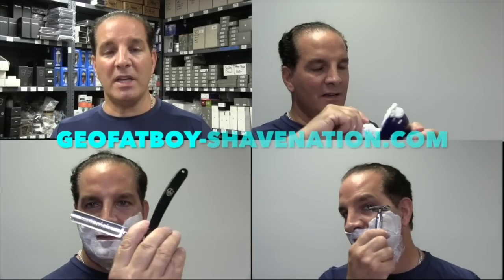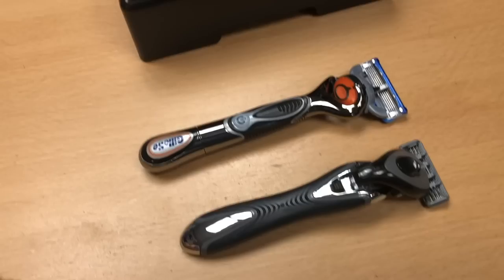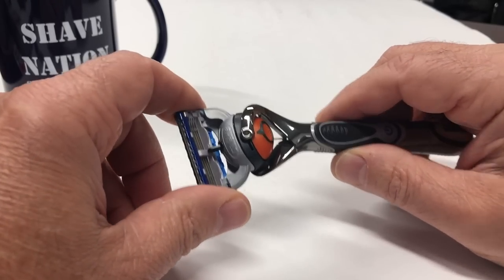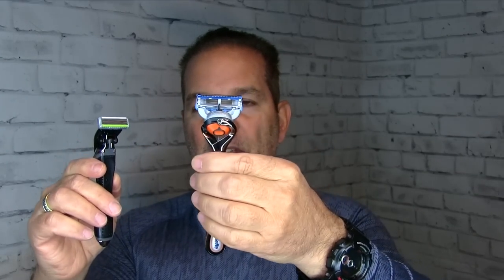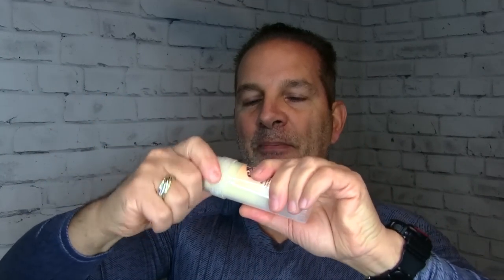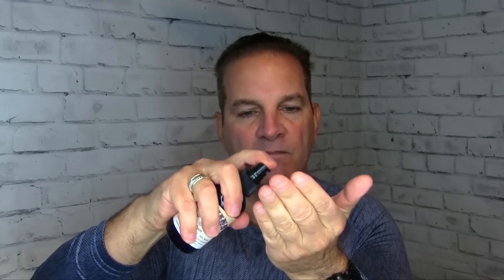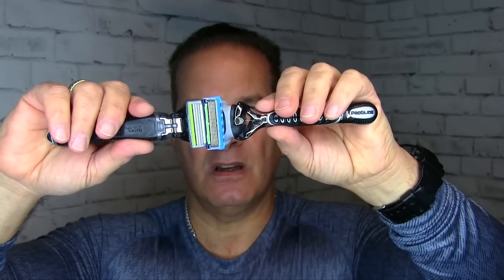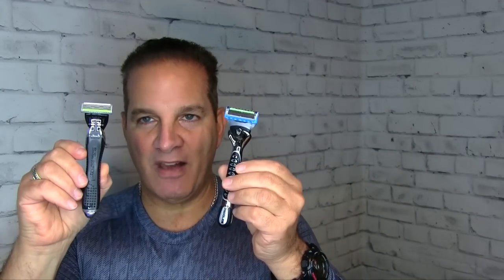SHOWDOWN! Gillette Fusion Proglide vs Feather F3 Razor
In response to recent viewer requests, Geofatboy performs a SHOWDOWN shave! Pitting the Gillette Fusion Proglide against the Feather F3 cartridge razor. The rest of the lineup includes Ogalalla Bay Rum travel shave soap. Omega for Proraso shaving brush used for face lathering the soap. Finishing up with Ogalalla Bay Rum Aftershave and the Shave Nation Wide Stick Alum  Block. Click below to purchase these items. Visit ShaveNation.com for all your shaving supplies.

Shave Gear:
Gillette Fusion Proglide Razor

Geofatboy's Attire:
Tesla Compression Shirt Shirt

Geo